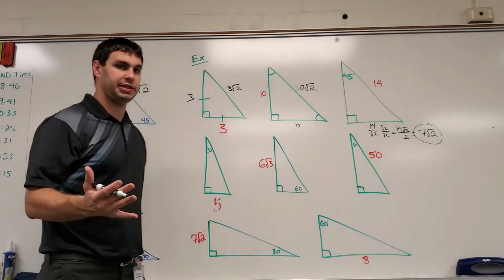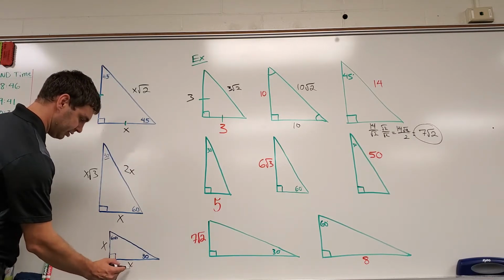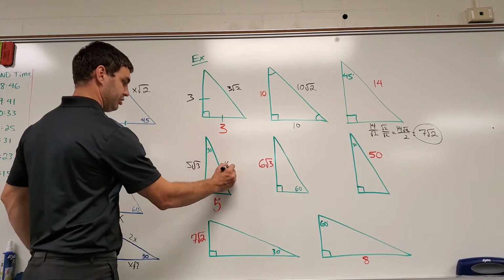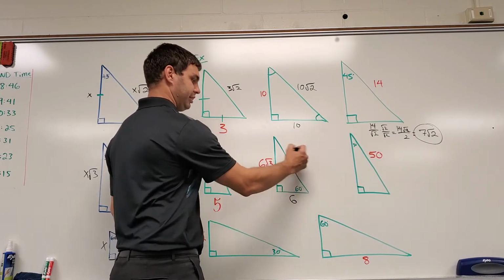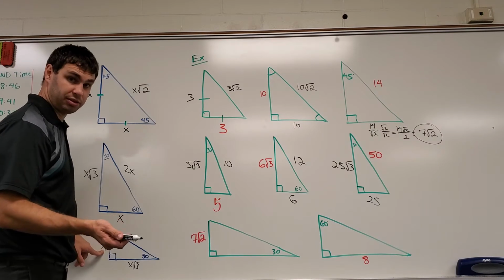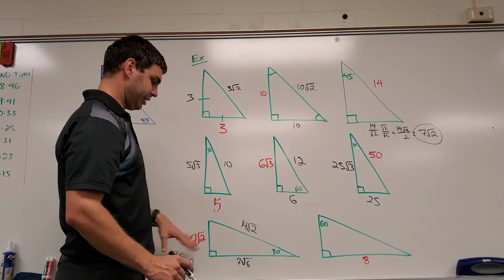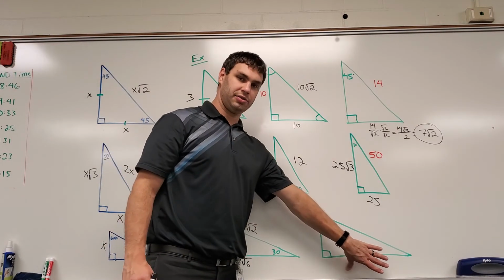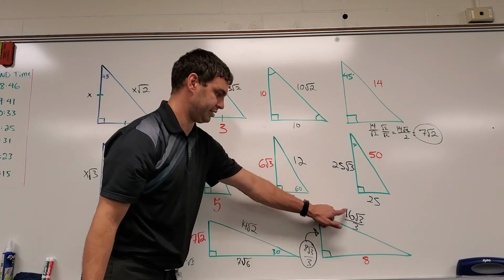30-60-90 Right Triangles - Find the Side Lengths